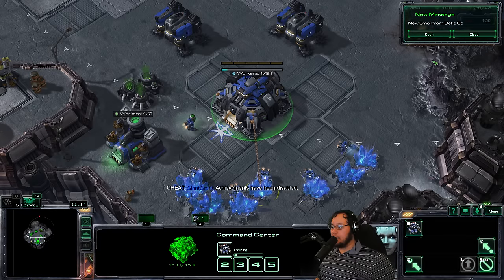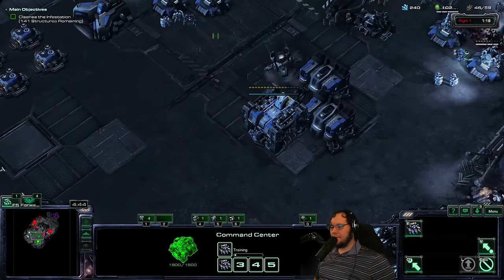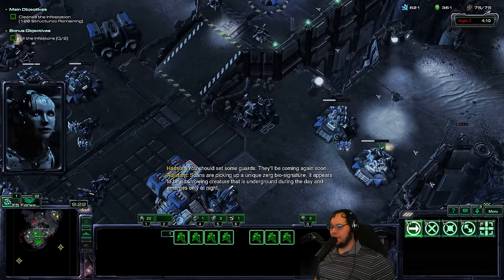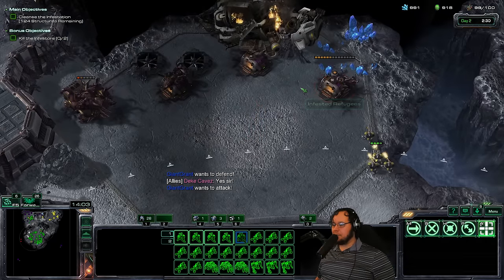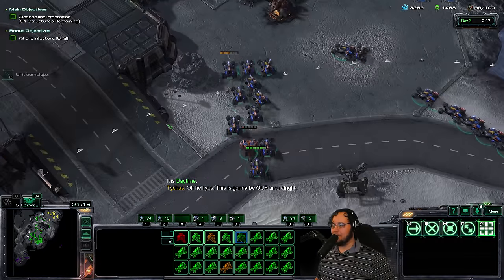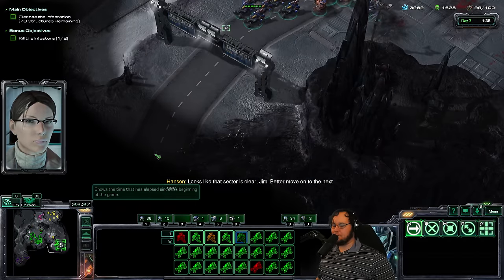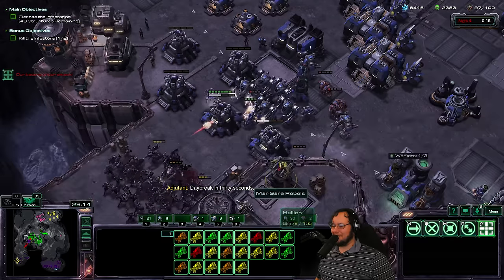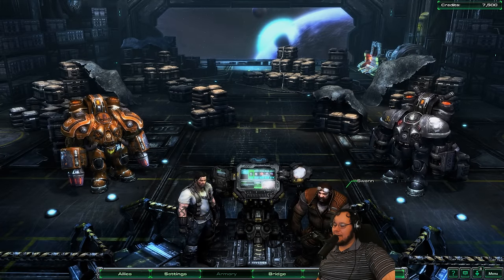Flamethrowers, not Lamethrowers! - Wings of Liberty with Ally Mod! - 05